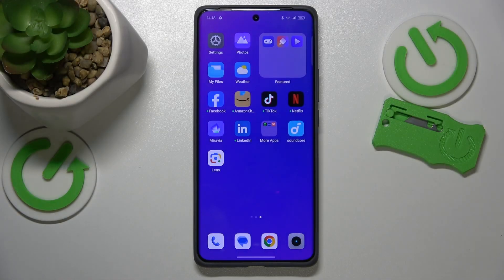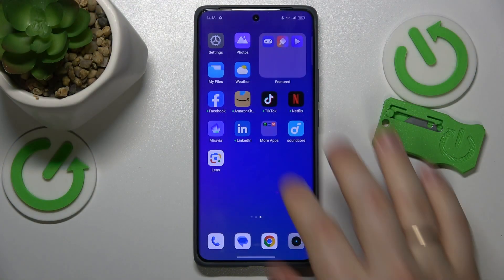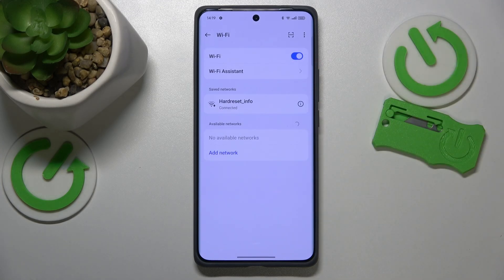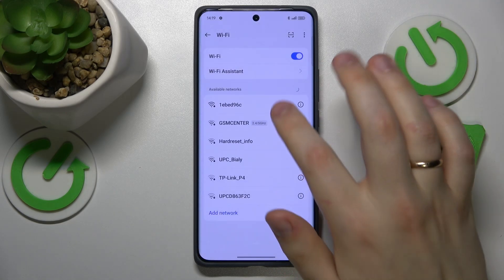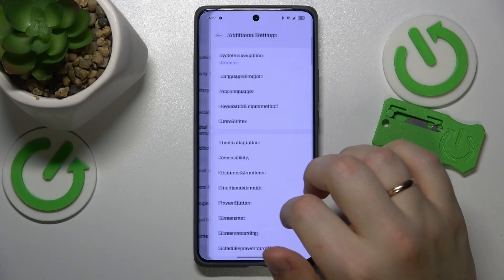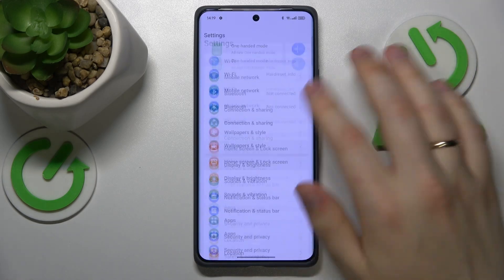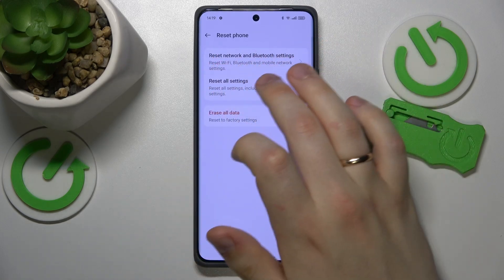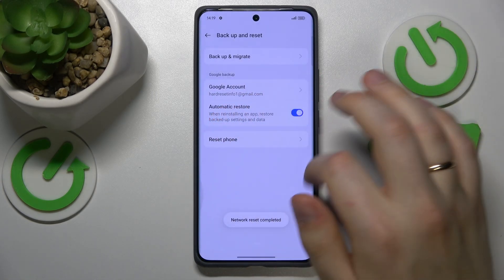How to Fix Wi-Fi Issues on REALME GT 6T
Find out more about REALME GT 6T:
In this video guide, we'll cover practical tips and effective methods to enhance Wi-Fi performance on your REALME GT 6T. Follow our steps to fix all Wi-Fi issues on your REALME phone.

How to fix problem with poor Wi-Fi on REALME GT 6T? How to fix Wi-Fi issues on REALME GT 6T?